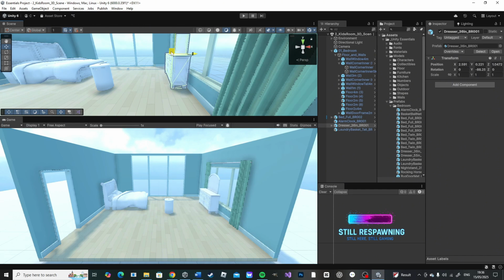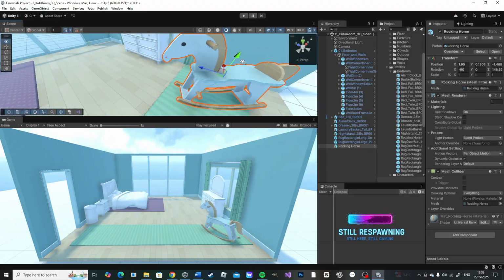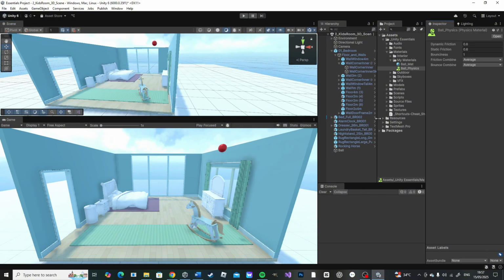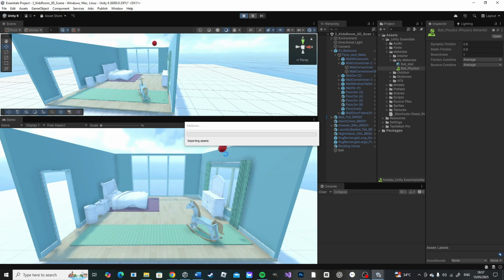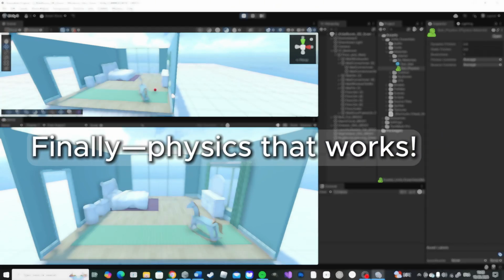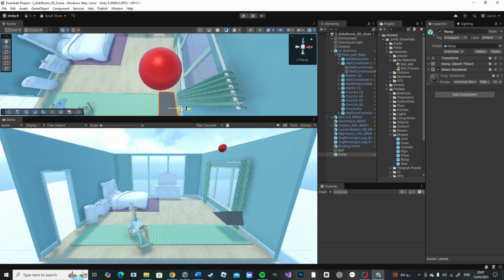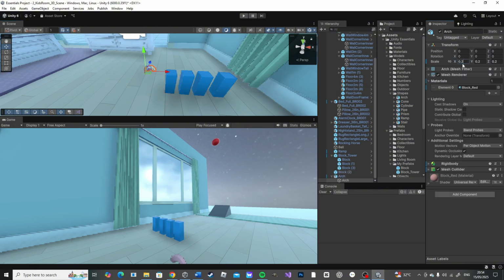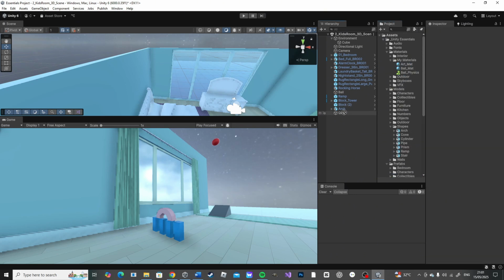Devlog 2- I Made a Ramp That Breaks Everything!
Welcome back to the chaos — in Devlog 2, I take Unity physics for a wild ride as I attempt to build a working ramp... and promptly break everything. From bouncy balls defying logic to colliders forgetting they exist, this episode is packed with learning, laughs, and low-key interior design challenges.

This time around, I explore:

Rigidbody & collider setup 🔧

Why my ramp broke everything 😅

Block stacking physics (Unity Jenga anyone?)

Lighting, skyboxes, and ambience 🌌

Easy/Medium/Hard art placement challenges

And of course… questionable game dev decisions

🧠 I’m learning Unity from scratch — documenting the journey one Devlog at a time. If you're also teaching yourself game development or just here for the creative chaos, you’re in the right place.

📅 Upload Schedule:
🆕 New videos weekly (plus or minus respawn delays)
🕹️ Devlogs • Let’s Plays • Tutorials (with fail moments left in)

Still here. Still learning. Still Respawning.

💬 Chat with me:
What’s the weirdest thing Unity’s ever done to you? Drop a comment!

🧰 Tools Used:
🎮 Unity 6
🎥 OBS Studio + CapCut
🎙️ SteelSeries Alias Pro